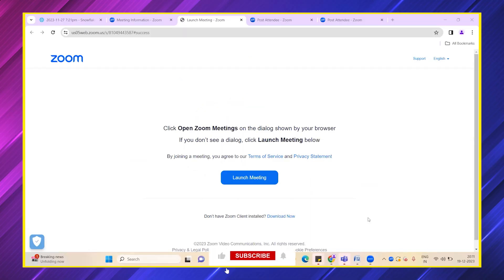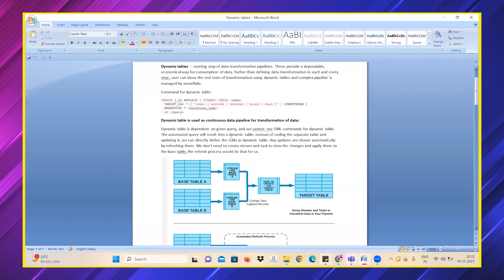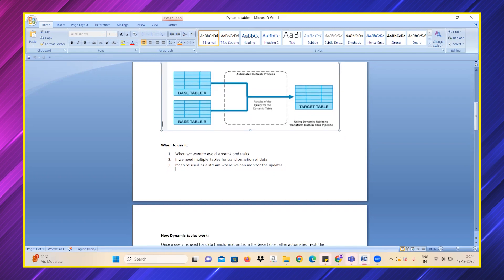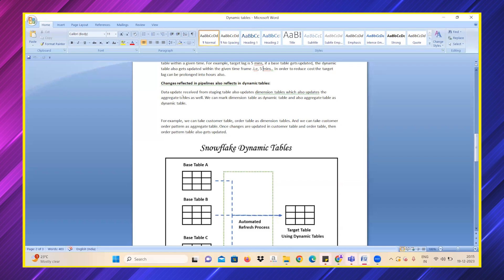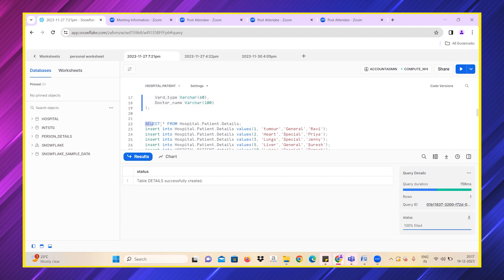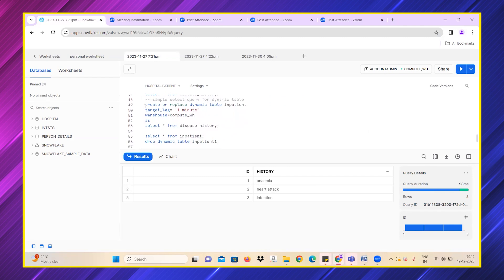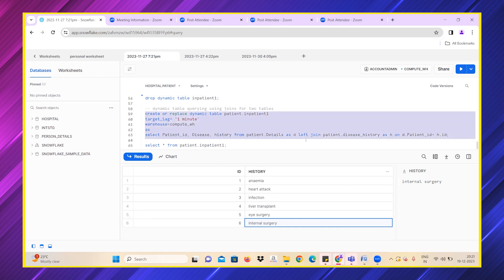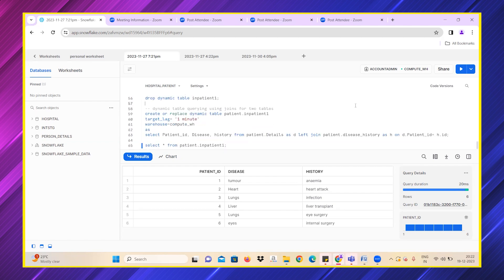Unlock Real-Time Data Insights with Snowflake Dynamic Tables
New batch for Snowflake with AWS going to start from 25th Dec.
🚀 Elevate Your Career with AWS Data Engineering! 🚀

Ready to unlock new opportunities in the tech industry? Our upcoming AWS Data Engineering C

Don't miss out on this opportunity to supercharge your career!

ourse,
starting from 23/11/23 at 6:30 AM, is your gateway to a high-demand skill set! 🌐✨

Master the essential tech skills:

🔍 SQL, 🌨 Snowflake, 🐍 Python, 🚀 Pyspark, ☁ AWS, 📊 DBT

🆓 1 Week Free Classes
📑 Resume Support
🔄 Free Agile Classes
💯 100% Job Assistance
📚 LMS Accessibility